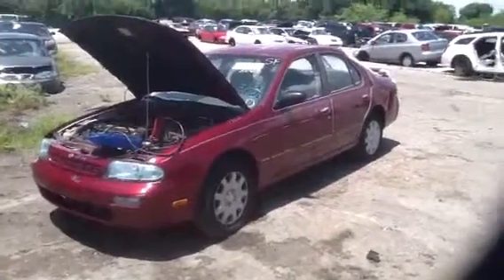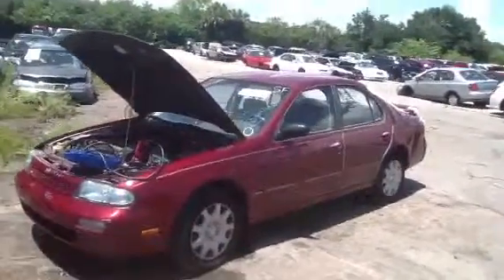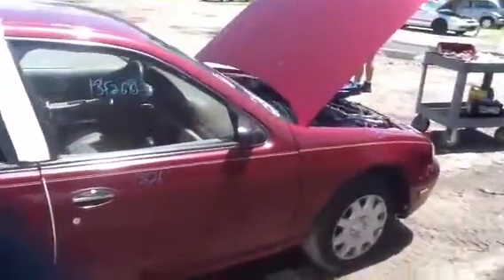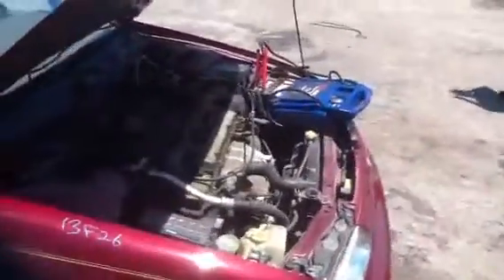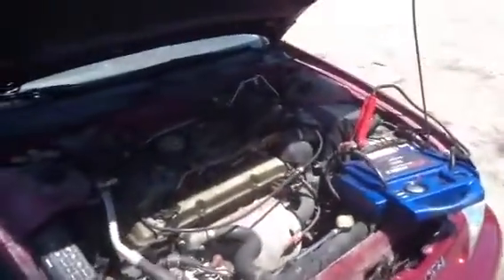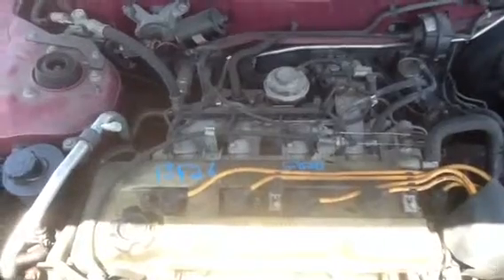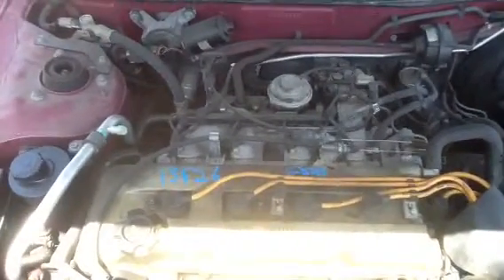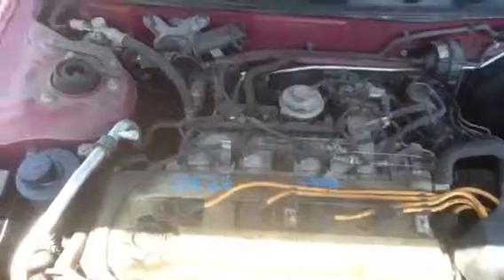13F26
1993 Altima ... 2.4L